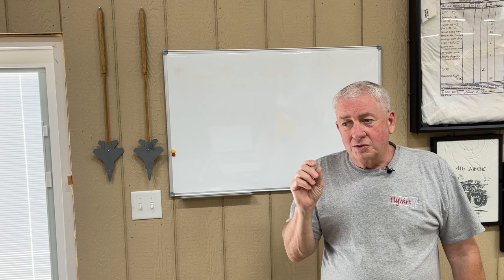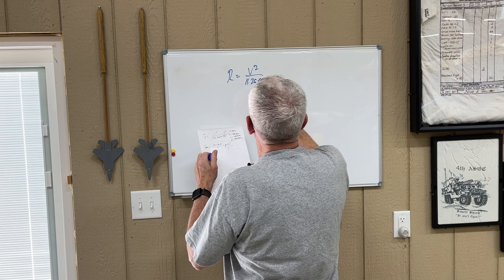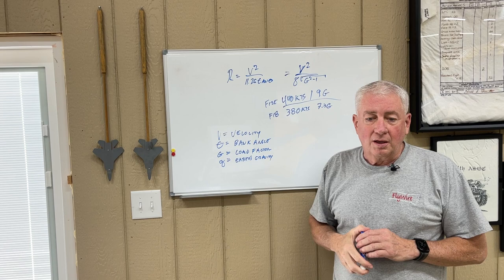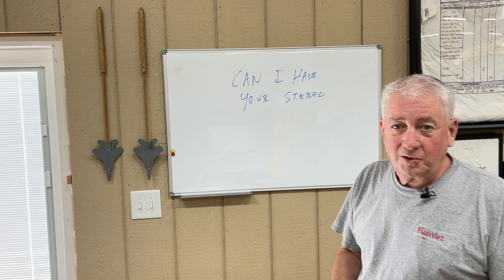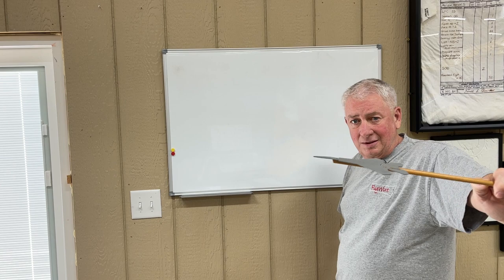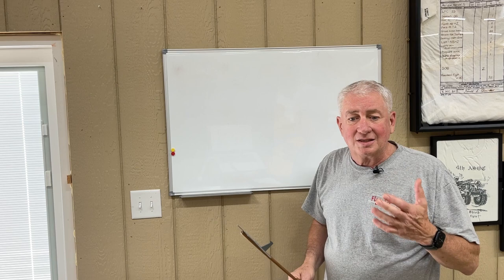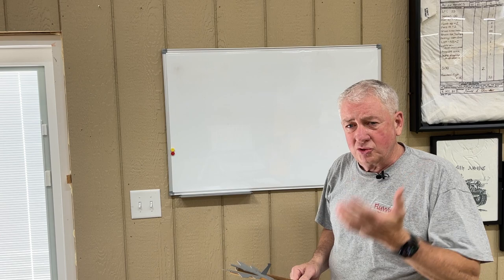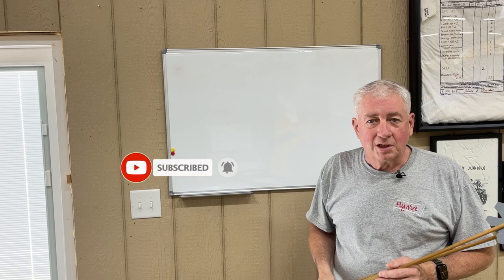Formation 301 Combat Tactical Flying (not your Father's TopGun Maverick!)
Formation 301  Combat Tactical Flying with some TopGun Maverick commentary thrown in.